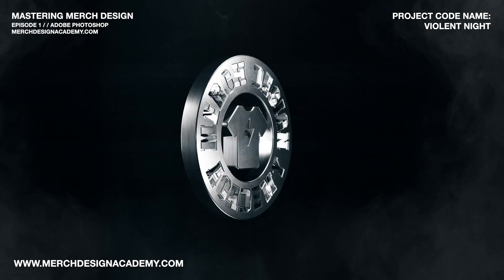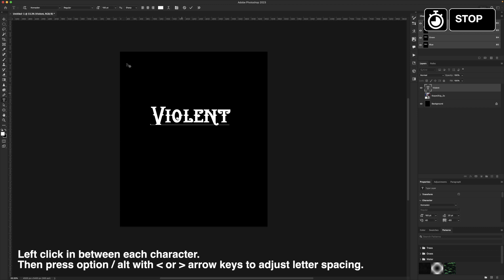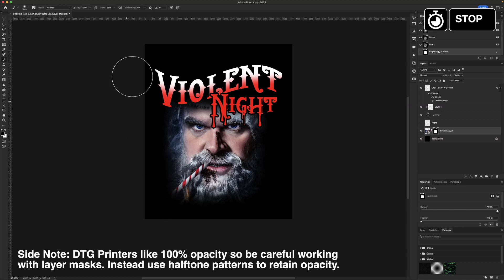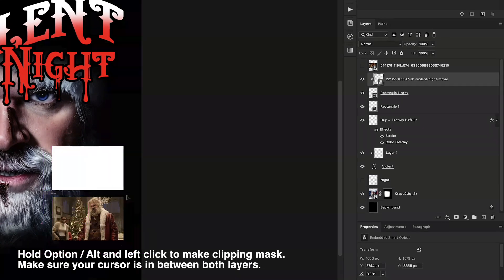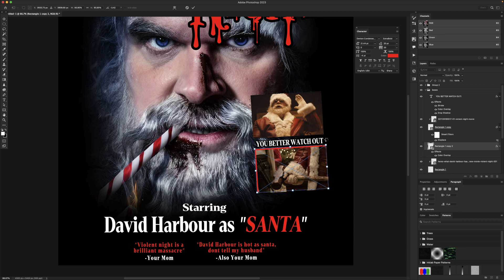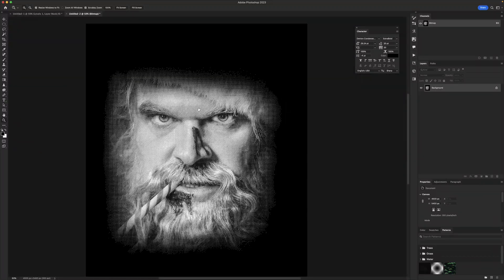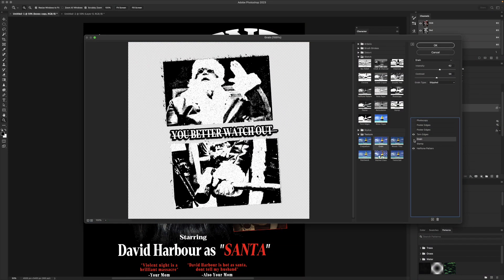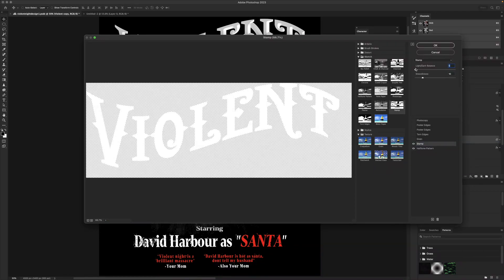Mastering Merch Design (Episode 1) - Adobe Photoshop Tutorial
Welcome to the very first Merch Design Academy video on this channel!
This series focuses on key skills needed to design pro merch concepts using programs such as photoshop and illustrator. Each episode will go over new designs taught by Charley Pangus.

If you're interested in learning how to design merch in Photoshop, then this is the video for you! By the end of this video, you'll have everything you need to start designing your own t-shirts in Photoshop!

✦THE BEST DESIGN RESOURCES EVER!

About Merch Design Academy:
Merch Design Academy is a unique learning experience taught 1-on-1 by Charley Pangus. Each student will learn basic and pro-level design skills using industry leading Programs such as Photoshop & Illustrator. Whether you’re a beginner or more advanced, everyone will finish a pro!